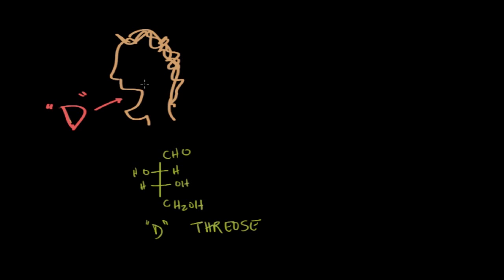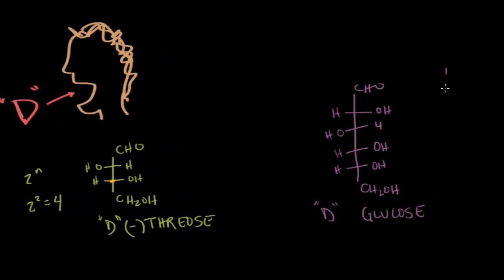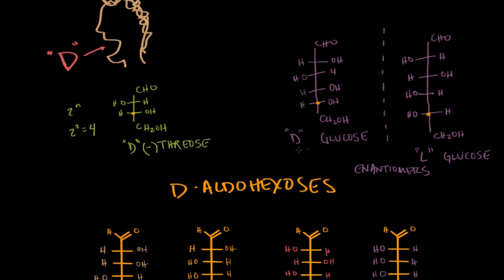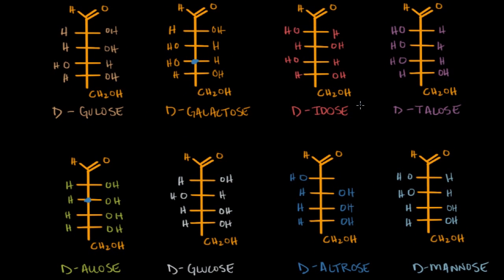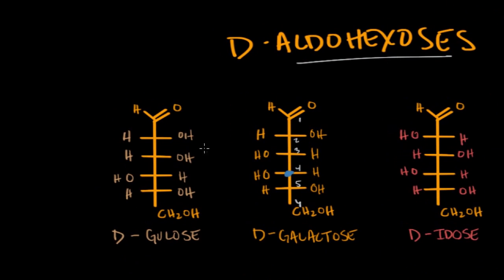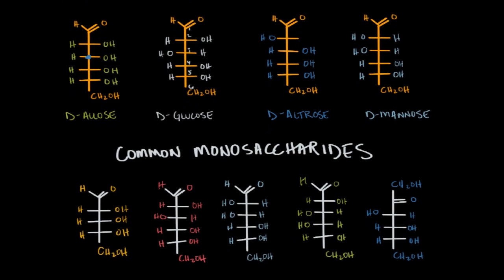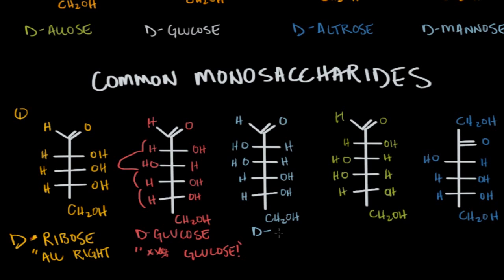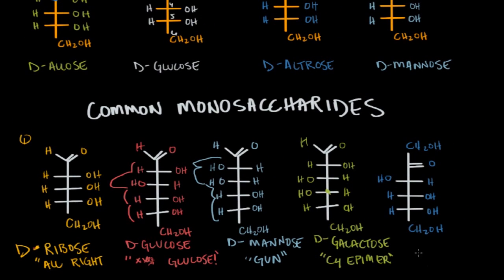Carbohydrates - Epimers, common names | Chemical processes | MCAT | Khan Academy